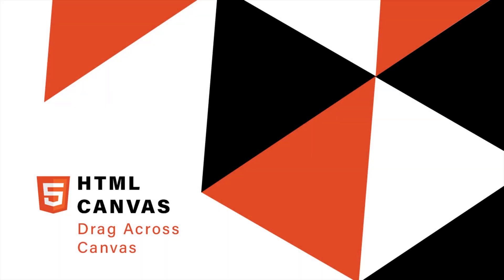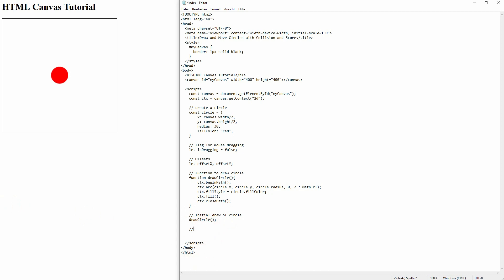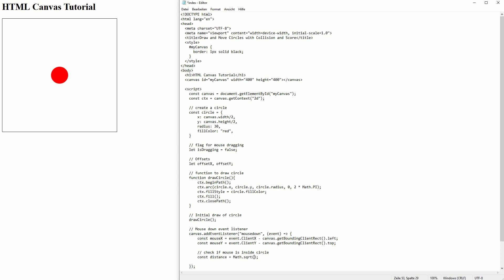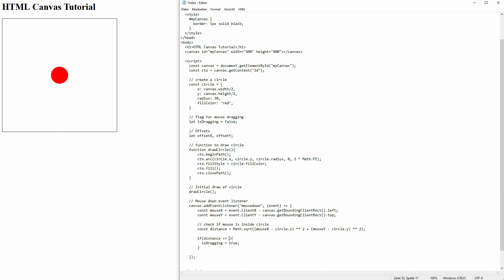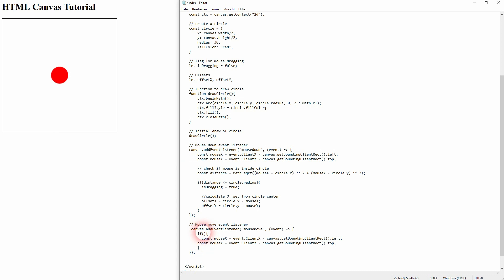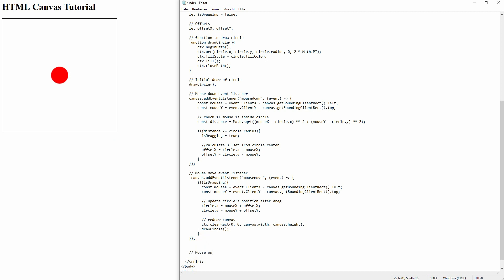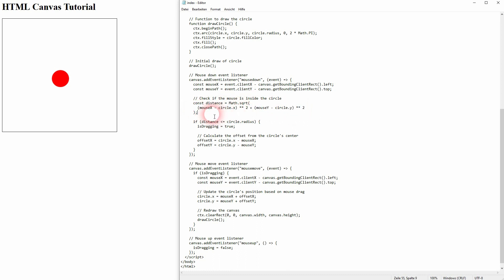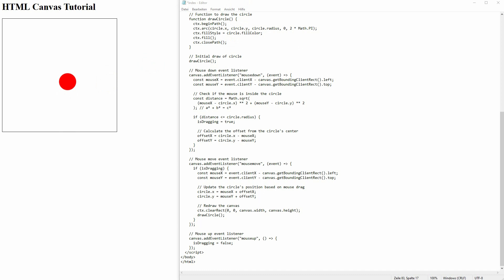HTML Canvas - Dragging Elements Across the Canvas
In this tutorial I'll show you how to drag an element across your canvas in HTML Canvas.